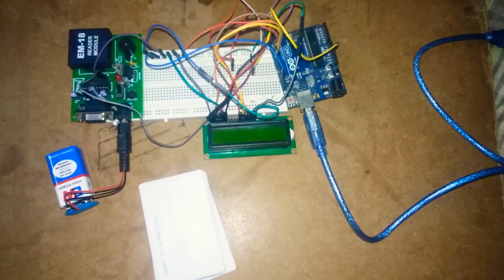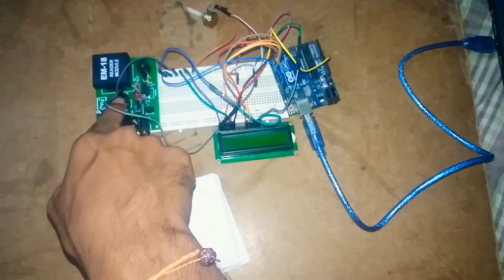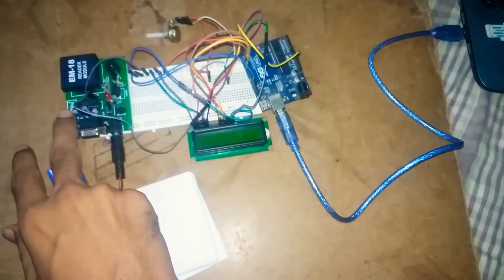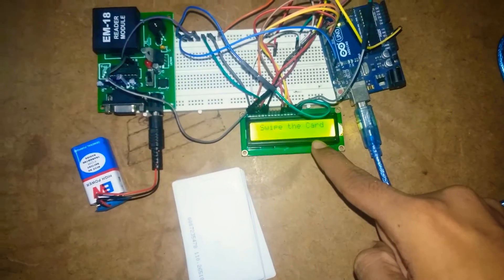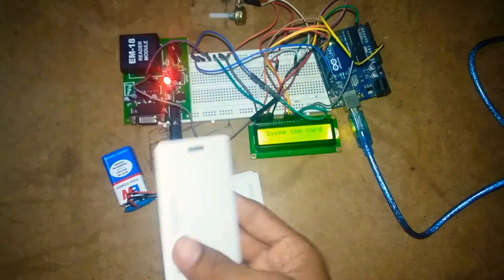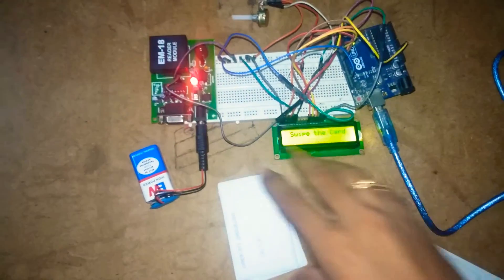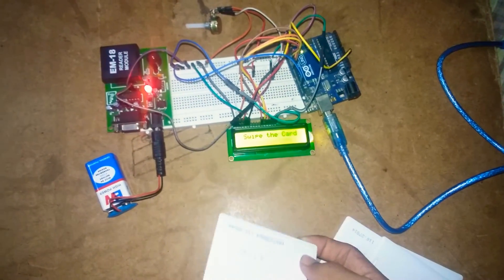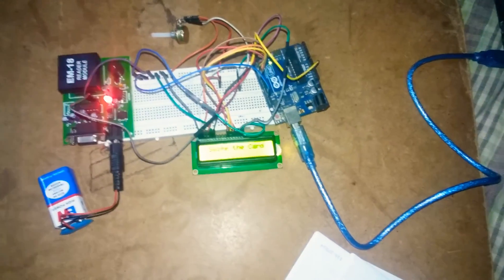RFID ATTENDANCE SYSTEM USING ARDUINO UNO, EM-18 RFID Module